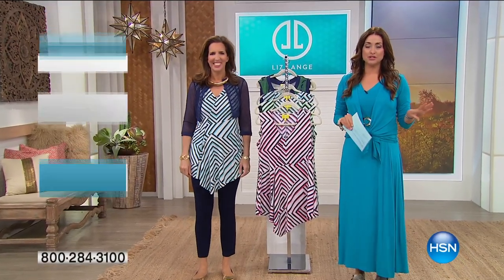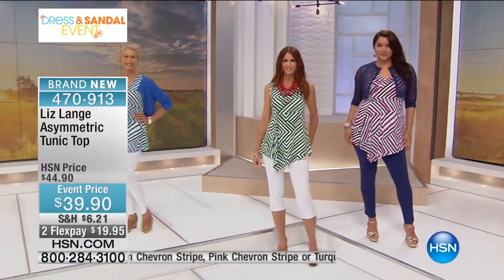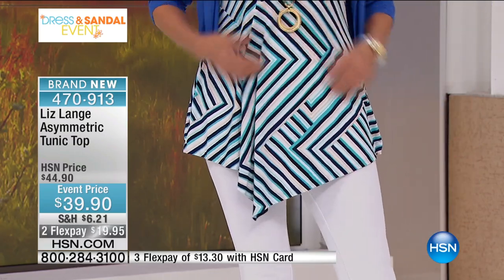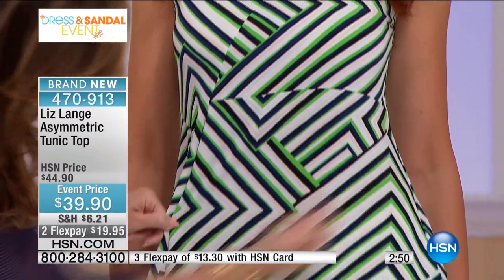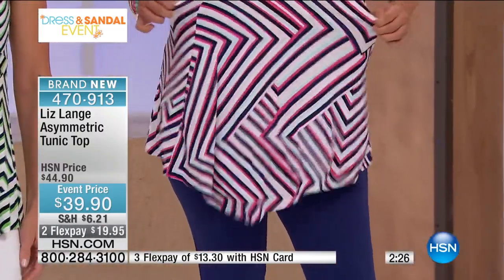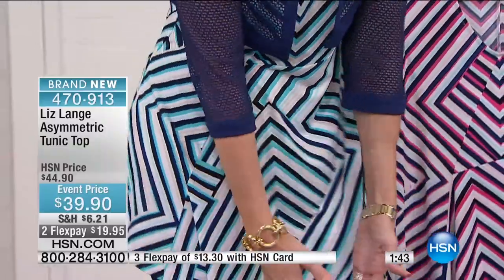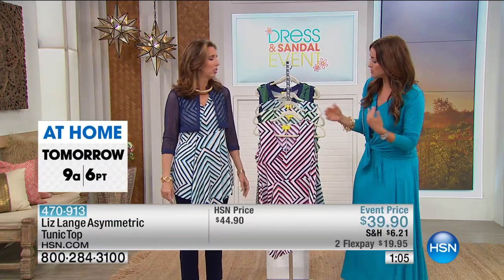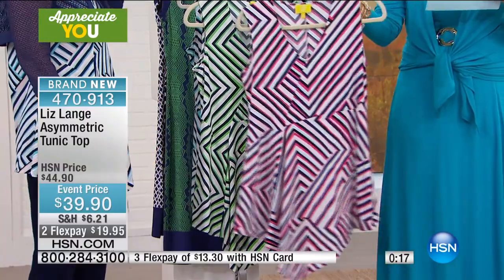Liz Lange Asymmetric Tunic Top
When you're shopping for wardrobe staple pieces, it's wise to make sure they're as high quality and comfortable as possible. After all, whether it's over a cute...